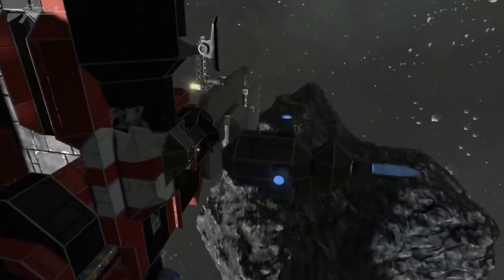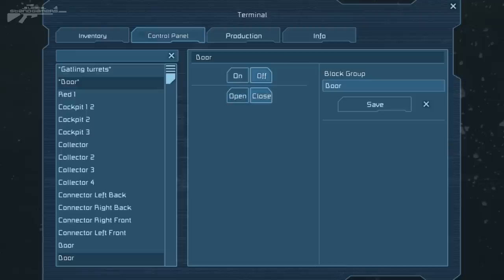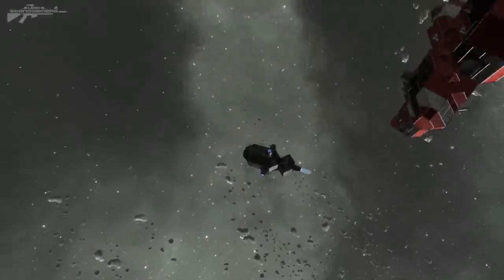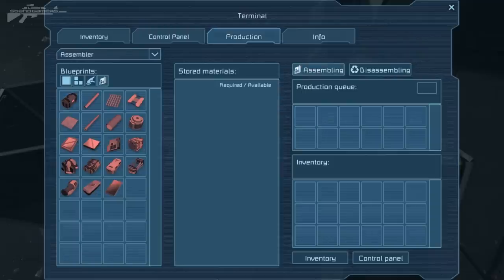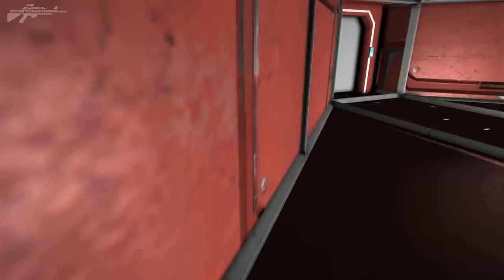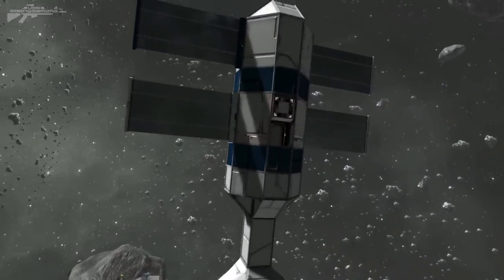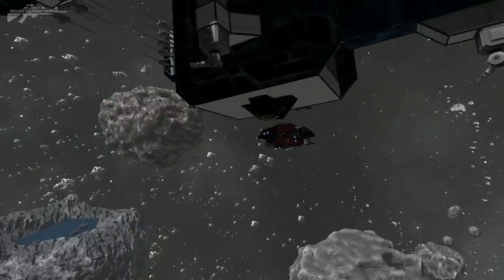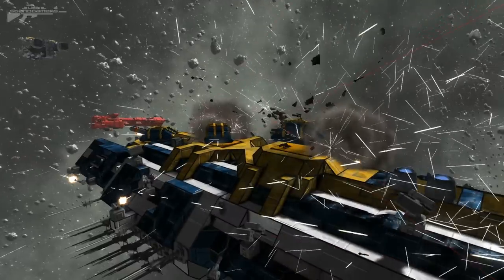Space Engineers - Hacking, Electronic Warfare, Ship Takeover Concept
Make sure to turn off your connectors and merge blocks and avoid docking with untrustworthy vessels as you may be the victim of the latest deep space piracy tactics. They could end up looting the ship or even worse capturing the whole ship and taking you hostage.

Space Engineer is like a mixture between Minecraft and Kerbal Space Program. The game is in pre-alpha and will be released on steam at some point in the future. Kerbal Space Program